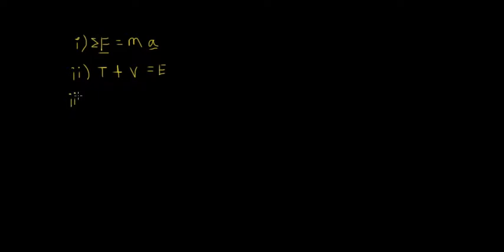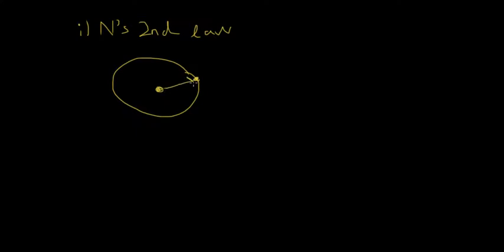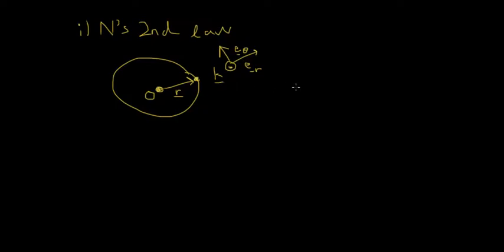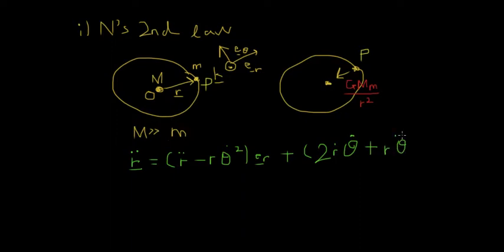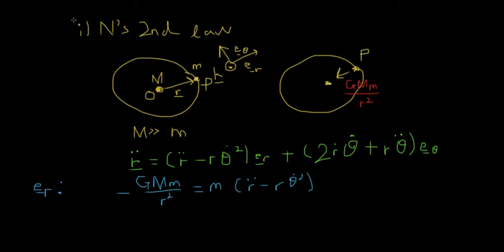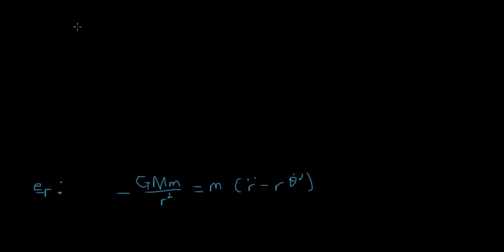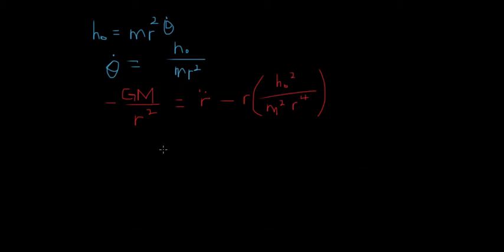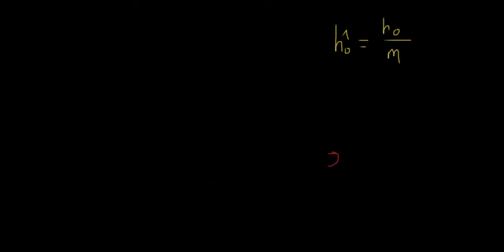Derivation of shape of satellite motion: 1 - derivation of equation of motion using Newton's 2nd Law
Hello! This is my first video and I hope you like it! I'm aiming to be a better communicator so please also comment if there is anything that can be improved.